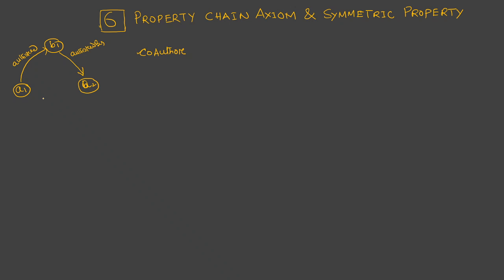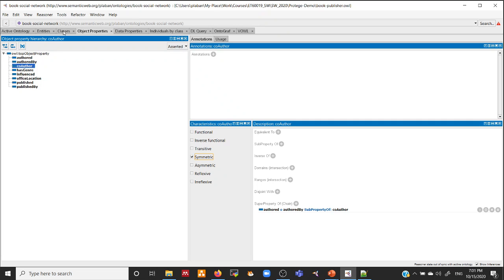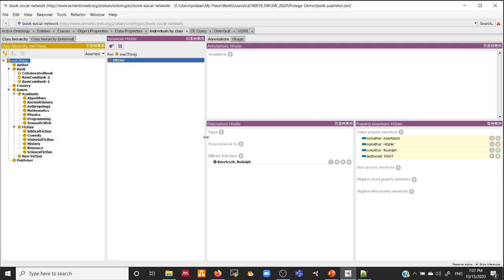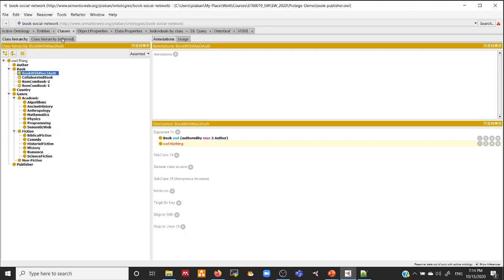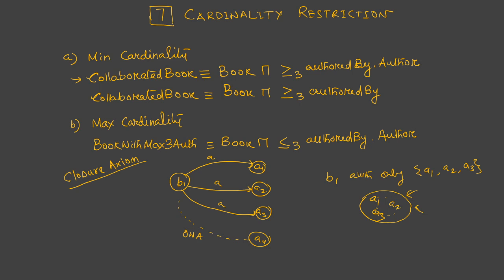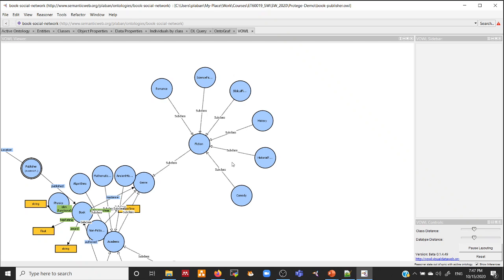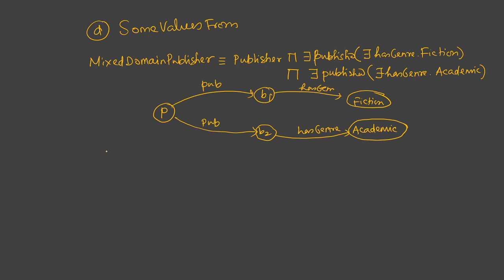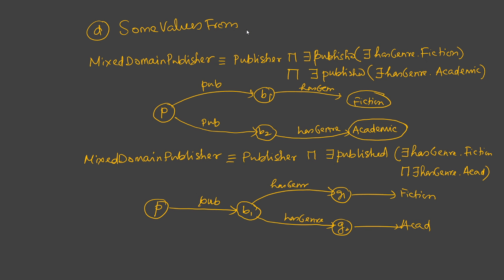Introduction to Protege - Part III